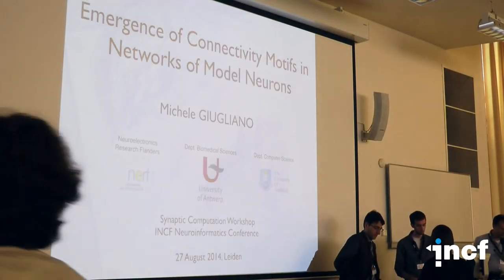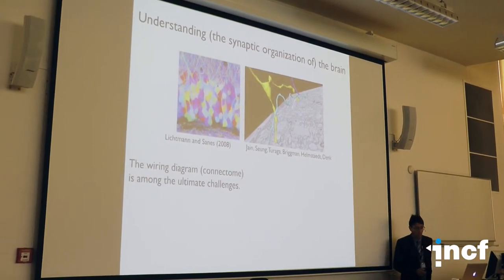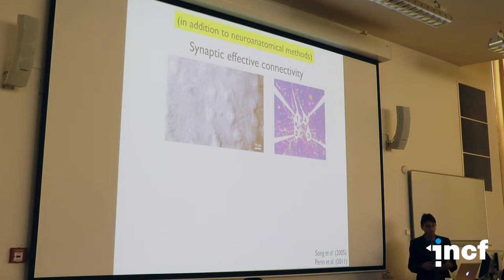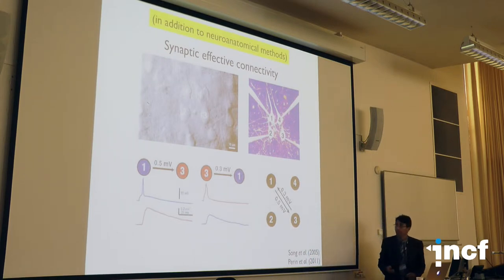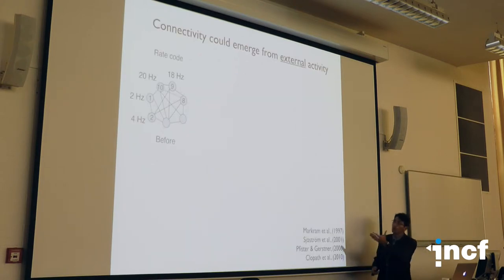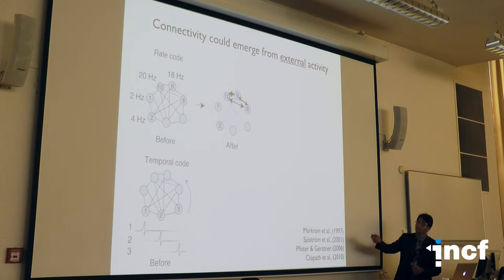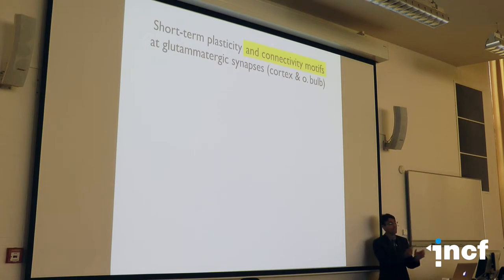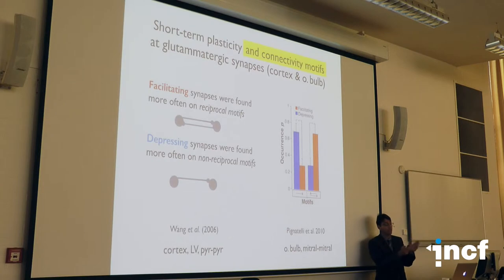Michele Giugliano - Emergence of connectivity motifs in networks of model neurons (2014)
Workshop title: Synaptic computation workshop
Talk title: Emergence of connectivity motifs in networks of model neurons
Speaker: Michele Giugliano, University of Antwerpen & Neuro-Electronics Research Flanders, Antwerp, Belgium